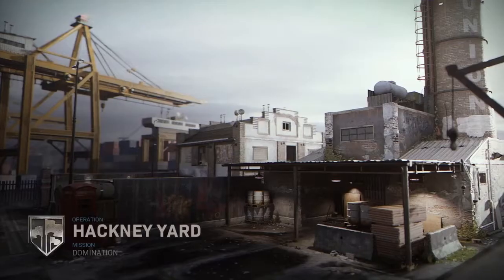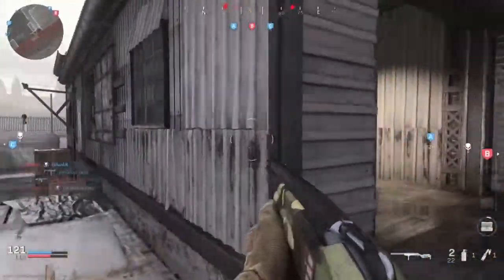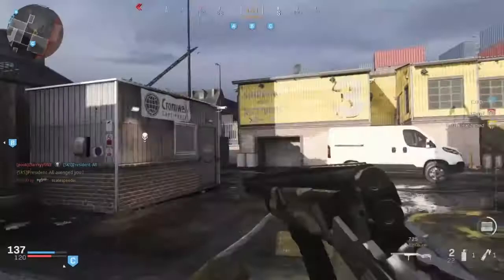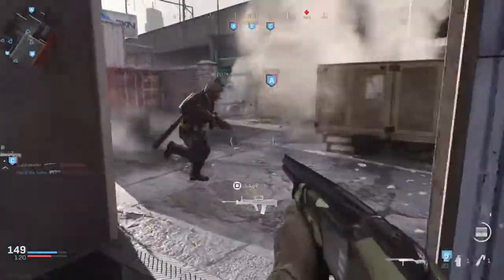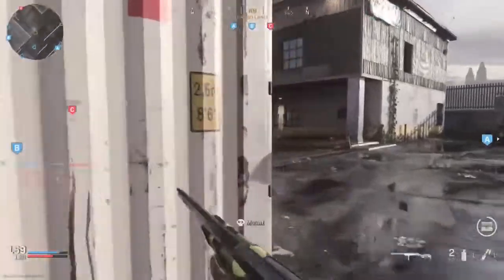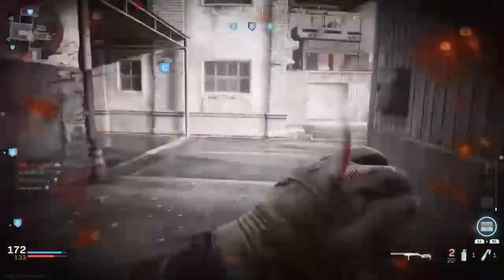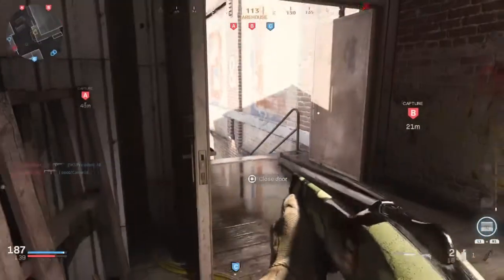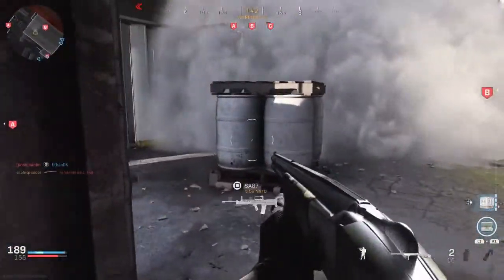725 Shotgun: Ya GOTTA TRY THIS GUN! COD Modern Warfare 2019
Thanks, Rob.